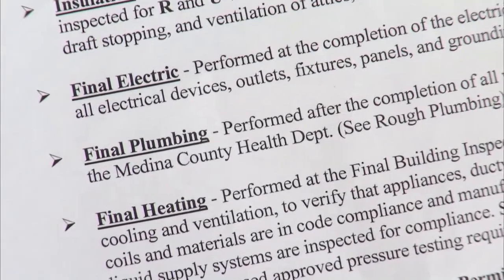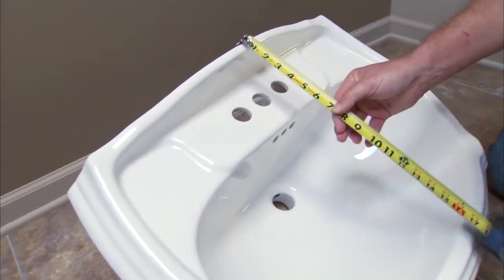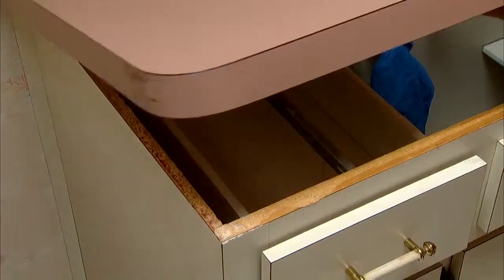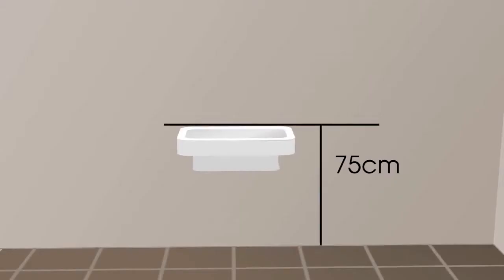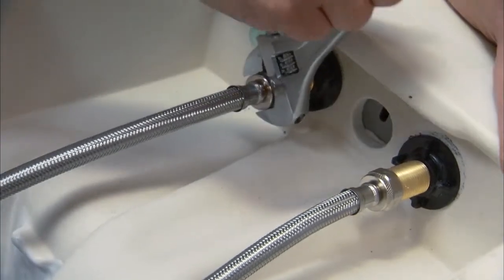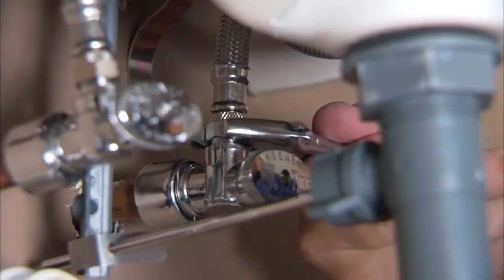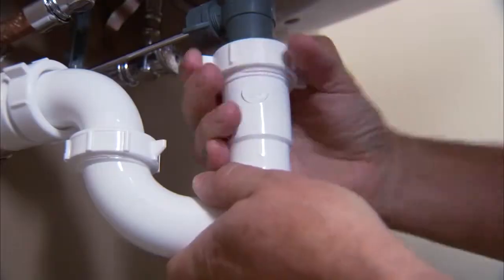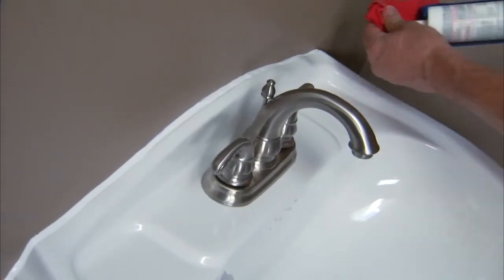How to Install a Bathroom Basin - Easy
A video that shows the way that professionals install a bathroom basin the easy and correct way.
Most people would never consider doing this job themselves, they think it's too complicated and difficult. After watching the video they realize that they can do it. It's simple and easy and they can save a lot of cash doing it themselves.
Go for it! You can do it! Best wishes.

My equipment:
Camera:     Panasonic GH 5
                    GoPro 5
                    Sony NX5
Edit:            Premiere Pro
                    Final Cut
                    My library (all music made by me)
Gimbal:      Ronin
Mics:          Sony lapel mics
                   Camera mics